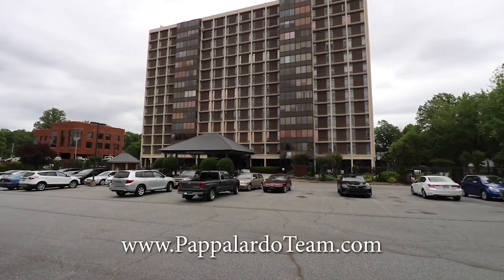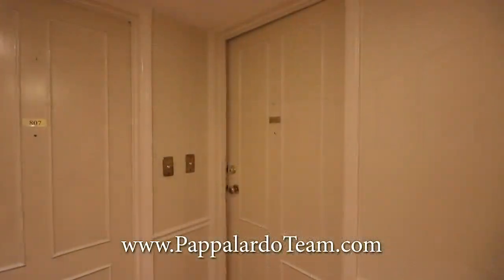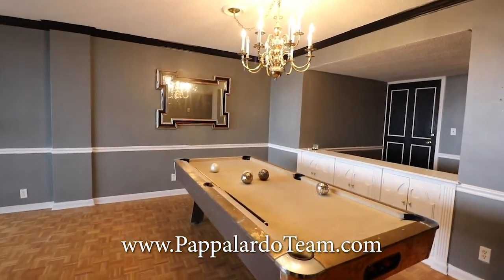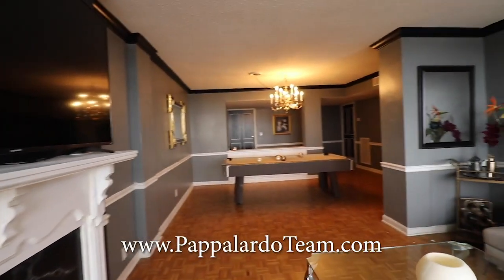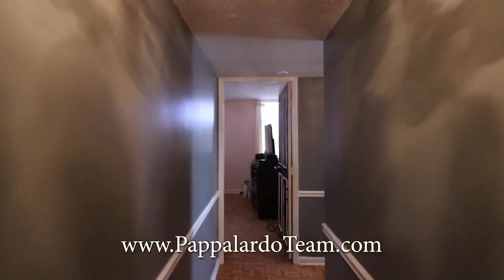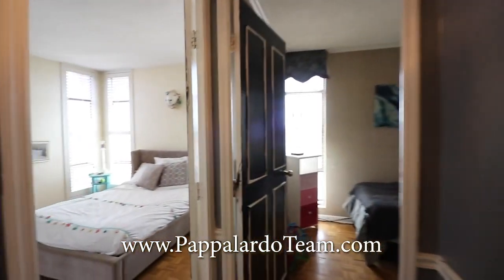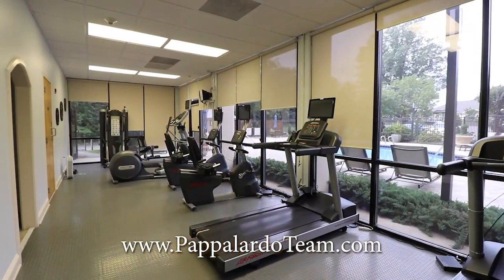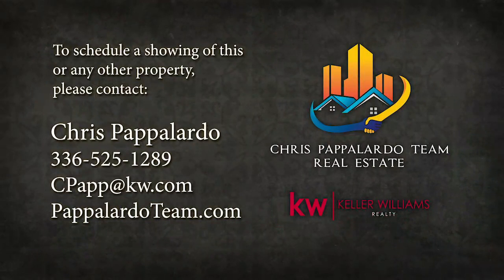Condo for Sale in Greensboro - 1101 N Elm St Unit 808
Great view from 8th floor corner unit 3BR/2BA condo. HOA dues include ALL UTILITIES - internet, cable, water and electric plus all building maintenance!! Never pay a utility bill again. Tons of natural light in living room. Lg master bedroom with master bath. Updated kitchen cabinets and new granite counter tops. Offers great amenities such as pool, library, event space, gym, concierge, elevator and outdoor patio area. W/D on every floor. Privacy of front desk security. Close to Downtown Greensboro.

 Listing Provided by Keller Williams of Greensboro